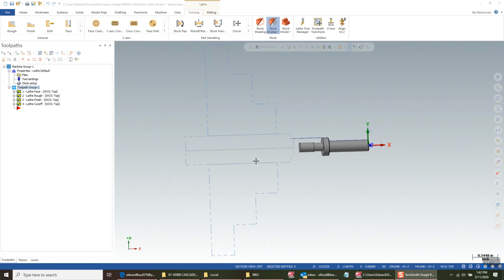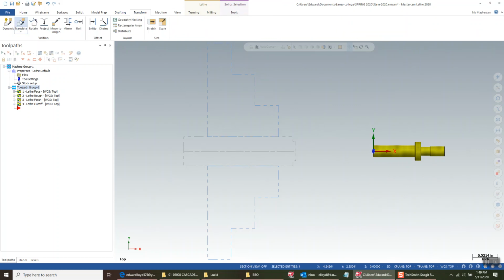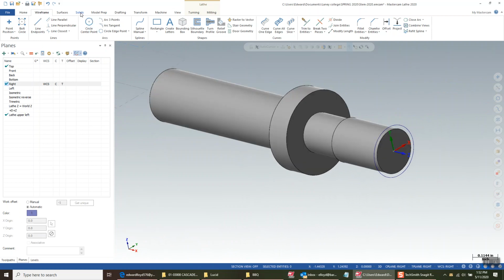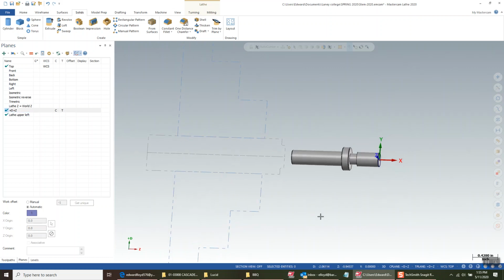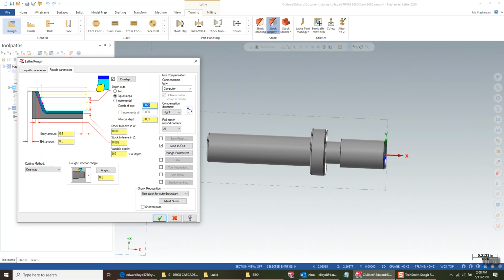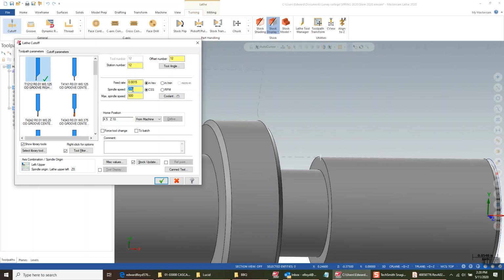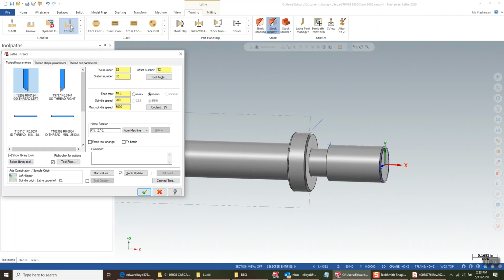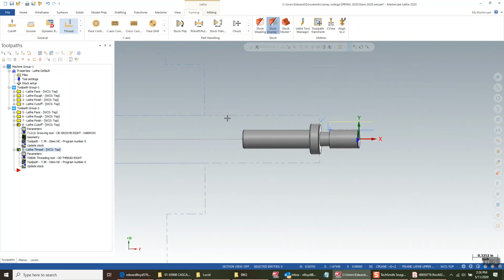STEM OP2 2020